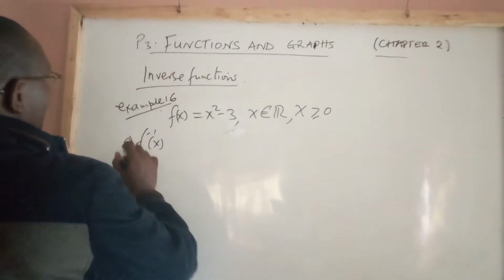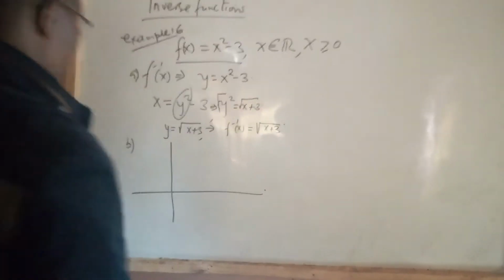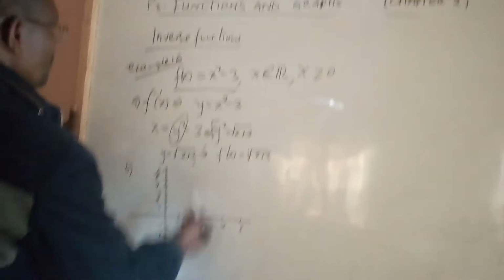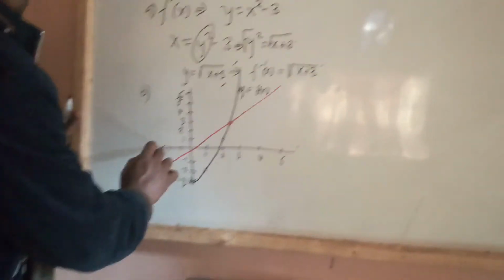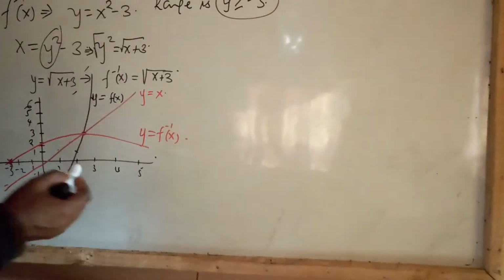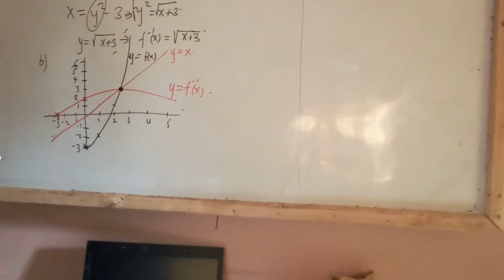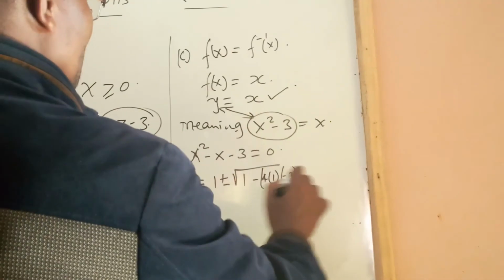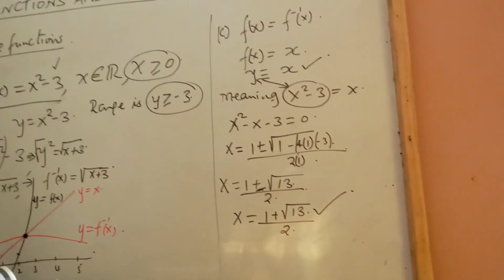P3 Functions And Graphs Example 16